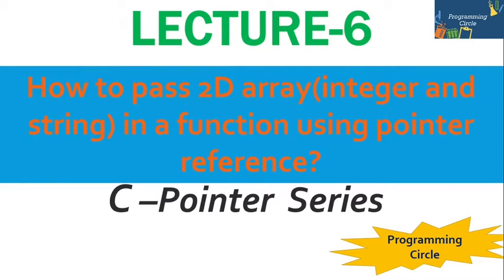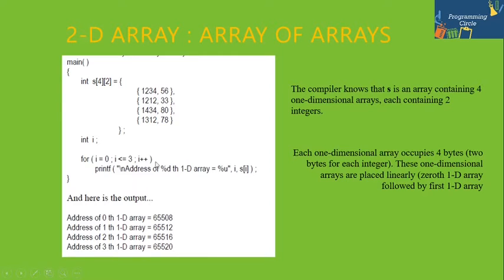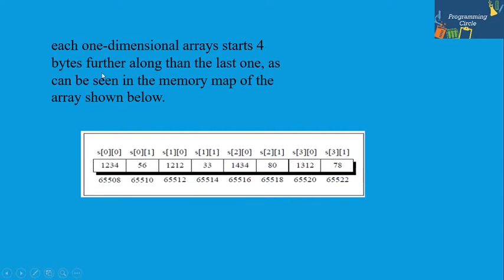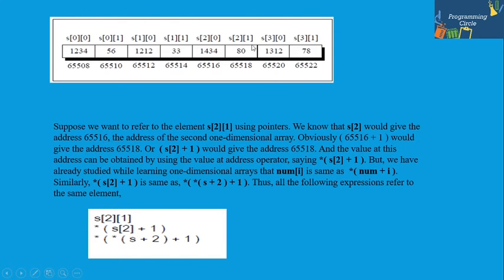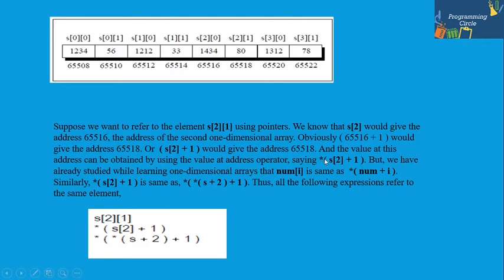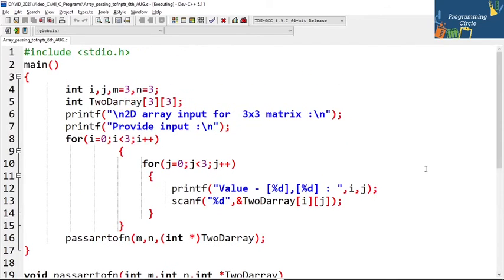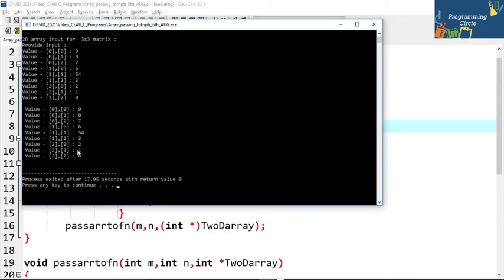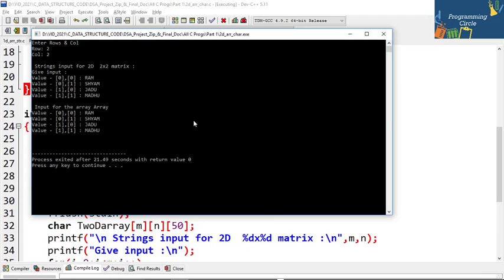Lecture-6 | Passing 2D Array(integer & string) to a function using pointer reference.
In this lecture, I demonstrated how to pass a 2D array(integer and characters) to a  function using a pointer reference. Most often, students find it difficult to pass a 2D integer array and 2D array of strings to a function as an argument using a pointer reference.
Hence, I prepared this lecture. Hope you will appreciate it.

Shared the materials, pointer related codes in the below blog
Thanks for the support and encouragement.

~Programming Circle